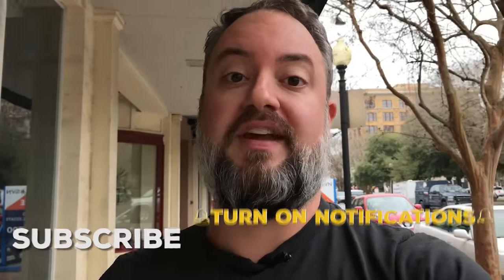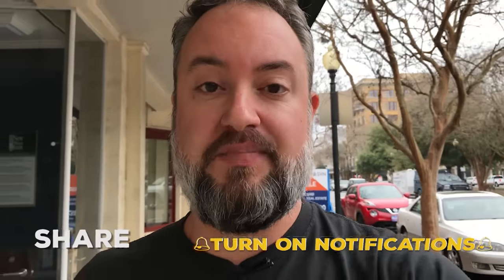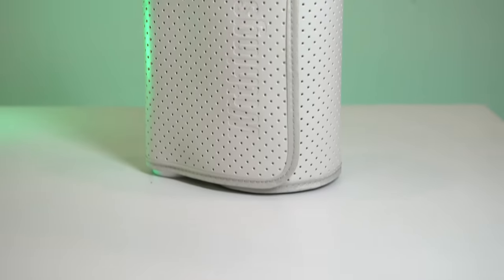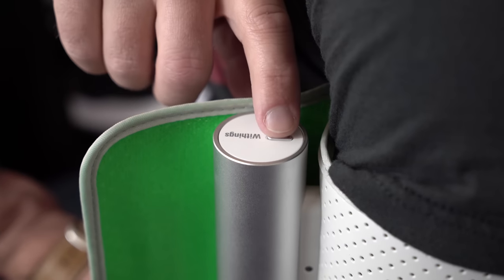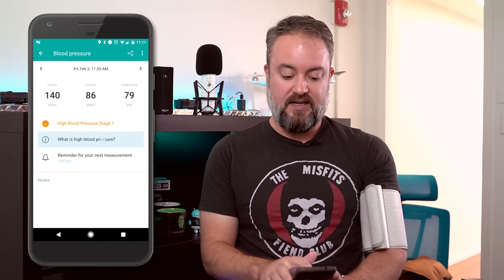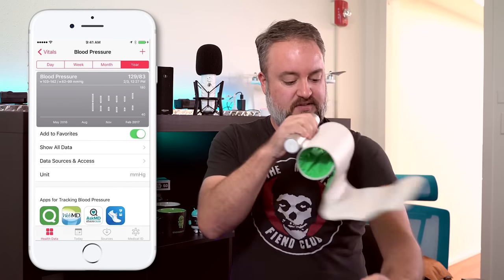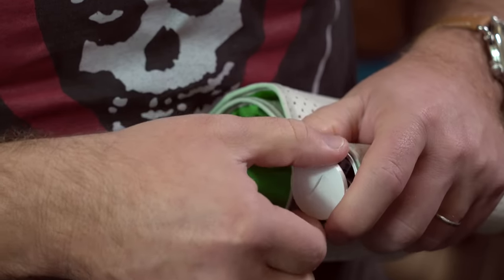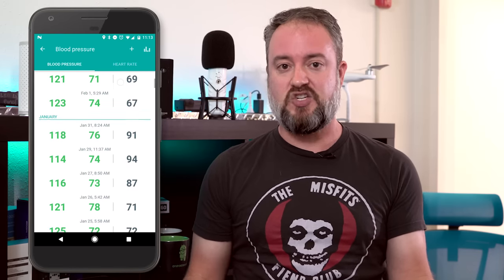High blood pressure: How Withings' wireless monitor helped Modern Dad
FIRST IN A SERIES OF 3 — NEW VIDS EVERY MON/WED/FRI ... One of the most important things I bought was the $99 Withings Withings Wireless Blood Pressure Monitor.

The backstory: 2016 was the year I finally decided to assess and take control of my health. (Let's face it, I'm not getting any younger.) Step 1: 👩🏾‍⚕️ Get a doctor. Step 2: 💊 Find out I have high blood pressure. Step 3: 📊 Keep track of my BP.

I already used a Withings scale (we'll have a vid on that shortly), so it made sense to stay in the same ecosystem. And, really, this wireless cuff couldn't be much easier. Could well be the best $99 I've spent in a LONG time.